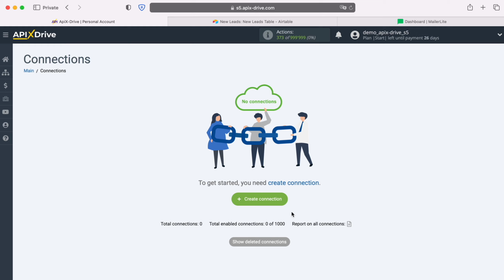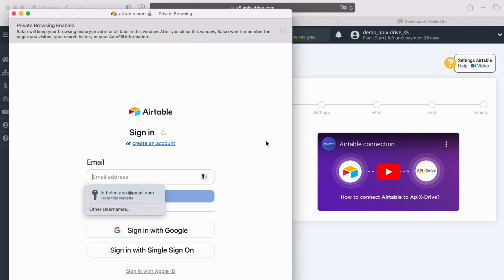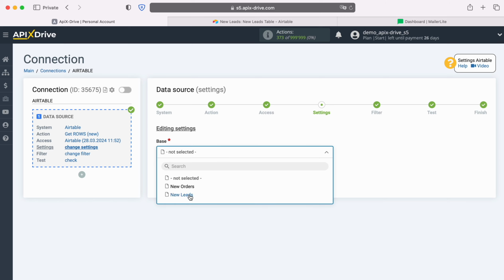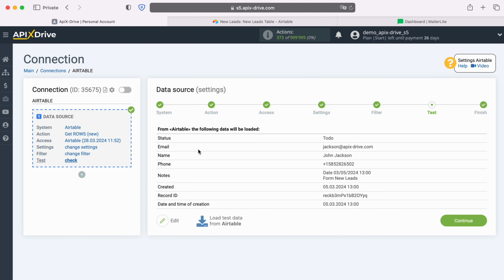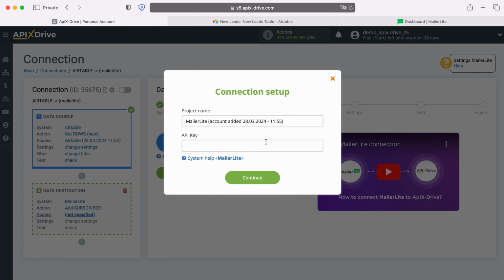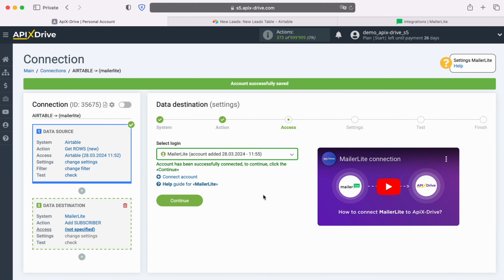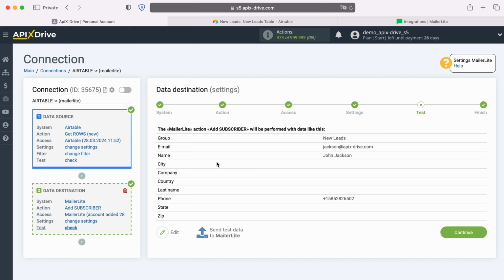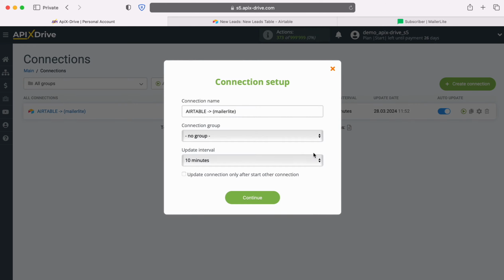Airtable and MailerLite Integration | How to Get Rows New from Airtable to MailerLite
How to Get Rows New from Airtable to MailerLite? Integrate Airtable and MailerLite whith ApiX-Drive

In this video tutorial, we will learn:
✓ How to connect Airtable and MailerLite

【Video Navigation】
0:00 - Introduction
0:29 - Setting up Airtable as a Data Source
2:18 - Setting up MailerLite as a Data Receiver
4:39 - Setting up auto-update

➤  Steps to connect Airtable and MailerLite
1. Link your Airtable and MailerLite account with ApiX-Drive
2. Select Airtable as your data source App and 'Get Rows New' as your action
3. Select MailerLite as your data receiver App and 'Add Subscriber' as your action
4. Map Airtable fields to relevant fields in MailerLite
5. Turn your integration on auto update.